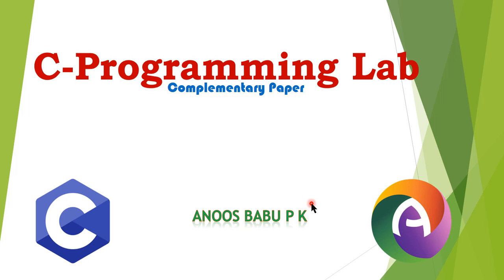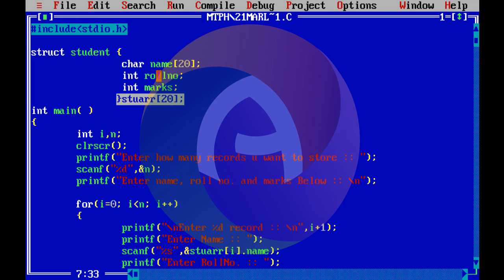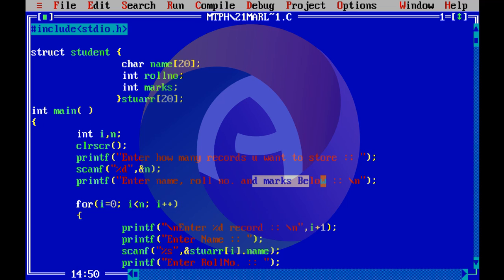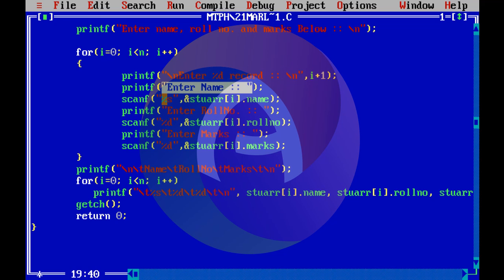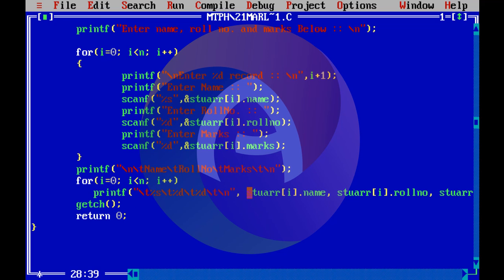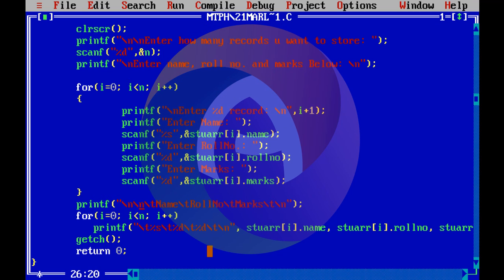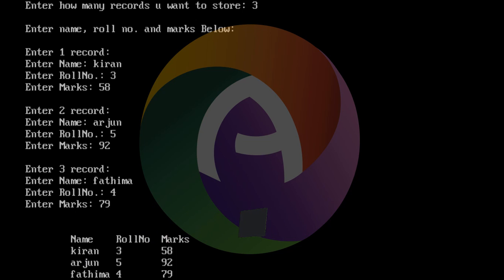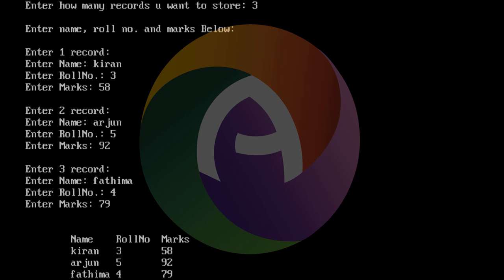Students Mark List Using Structure || C Programming || Complementary Paper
This video explain C programming code for Students Mark List Using Structure || Structure